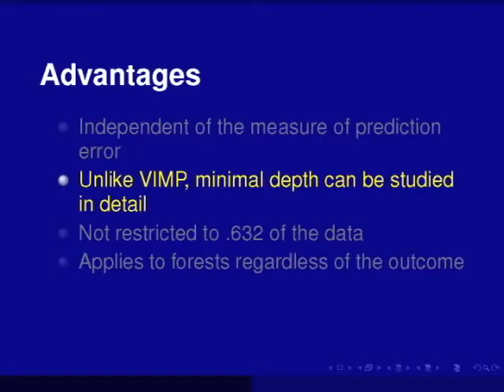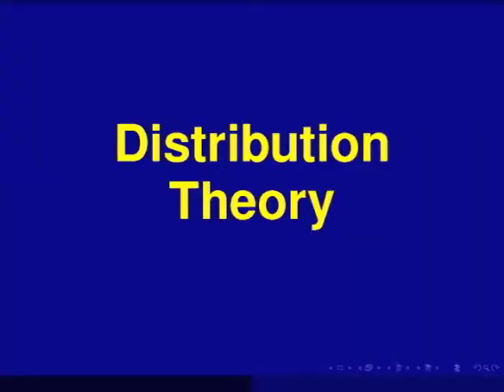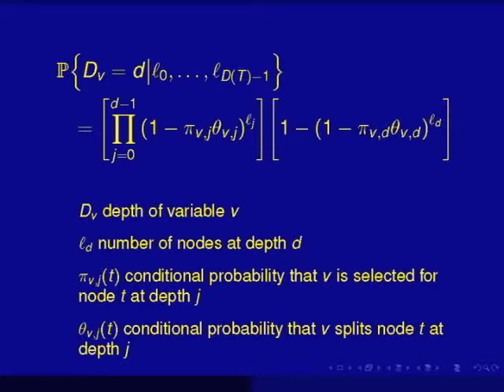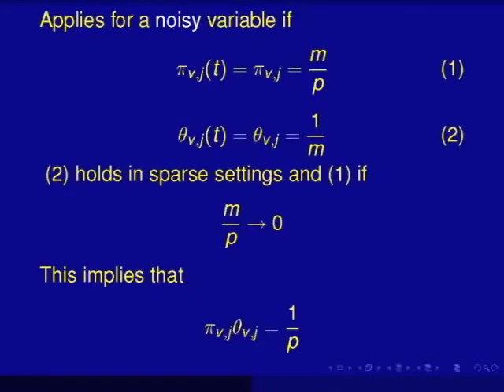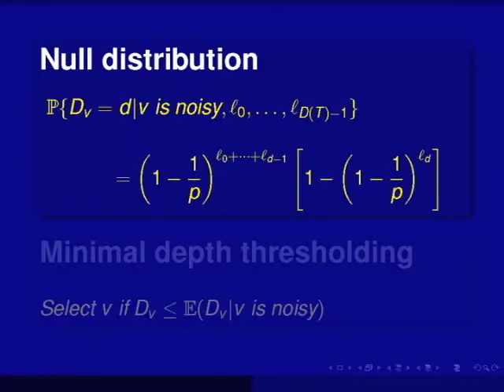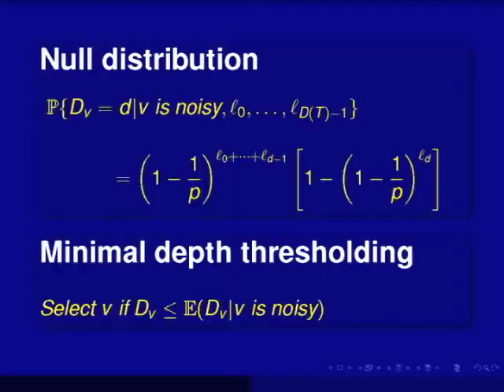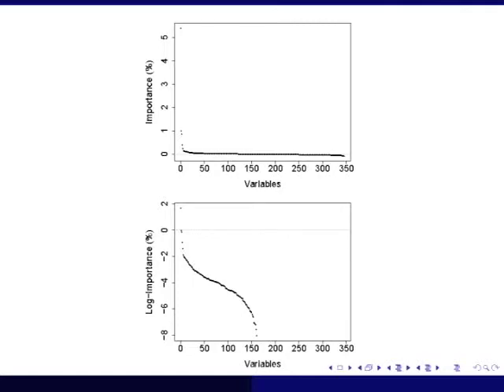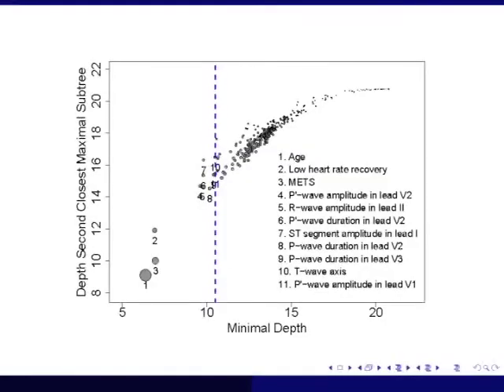Random Forests Theory and Applications for Variable Selection - Video 4 of 5